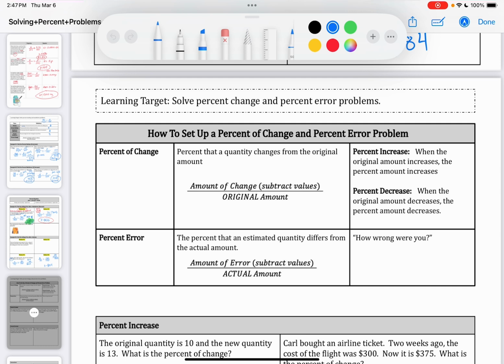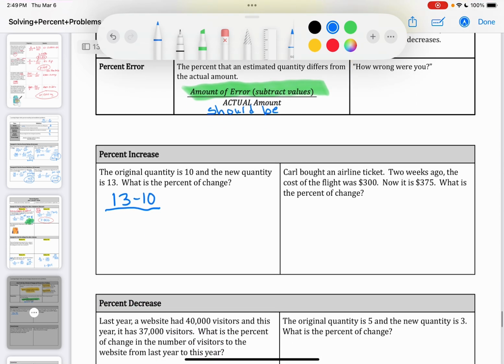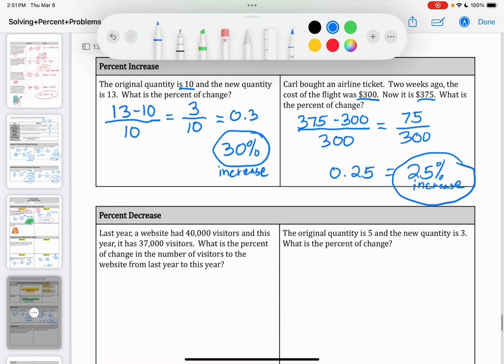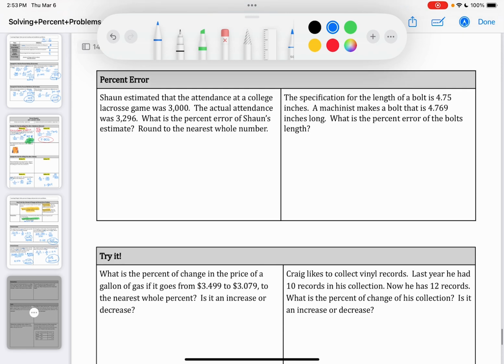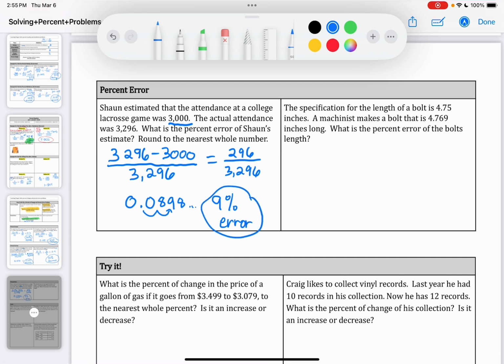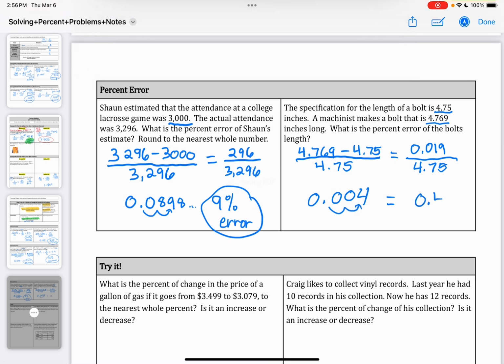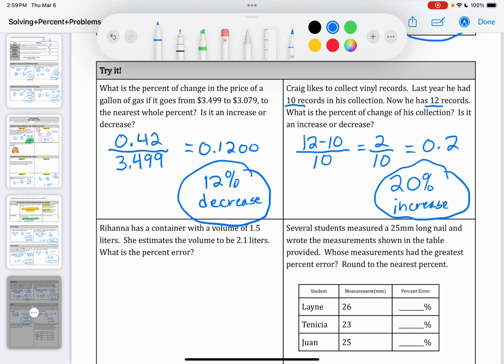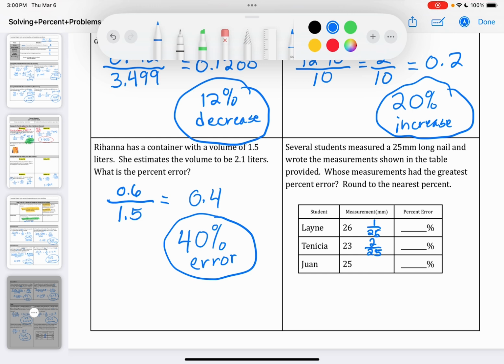March 6, 2025 Percent change and percent error notes M7